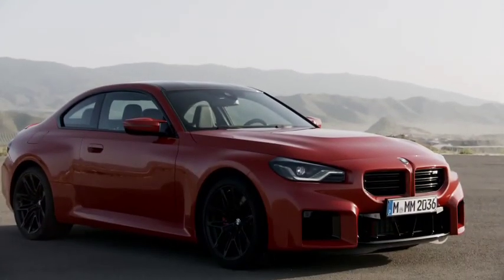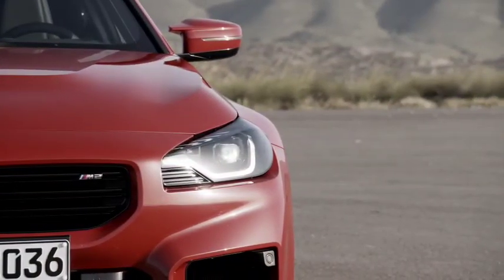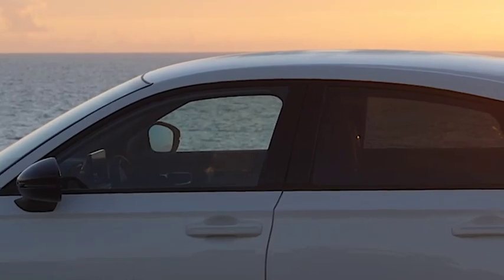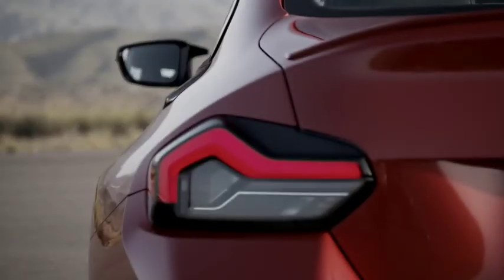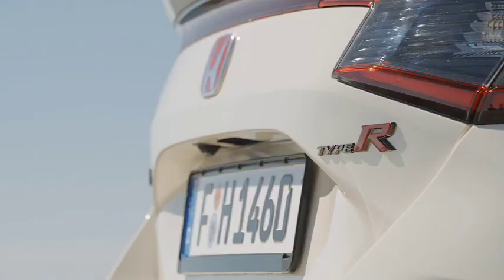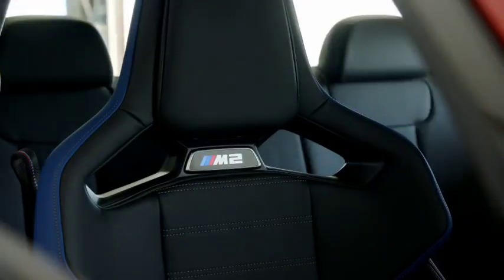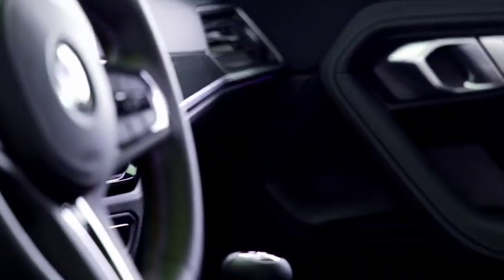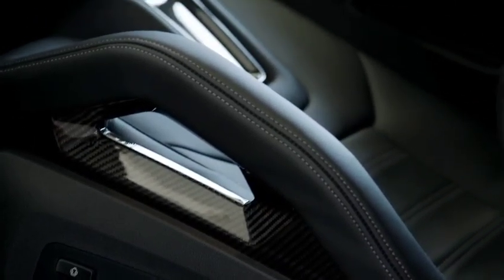The All-new 2023 BMW M2 Competition vs 2023 Toyota Civic Type-R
✅ Source: BMW / Honda